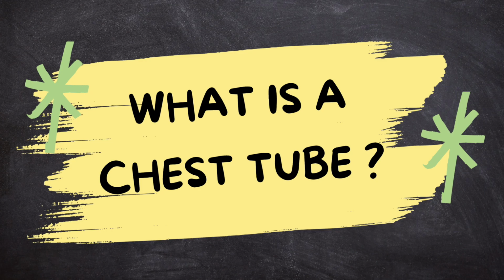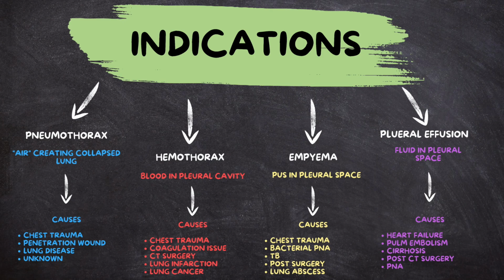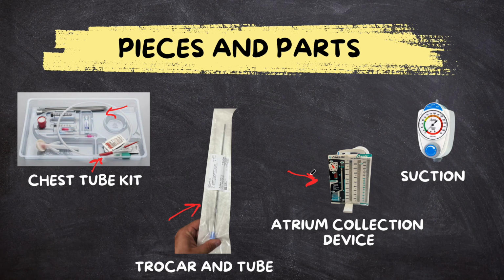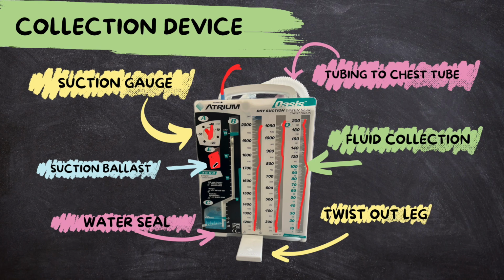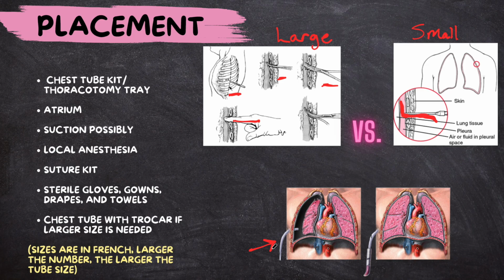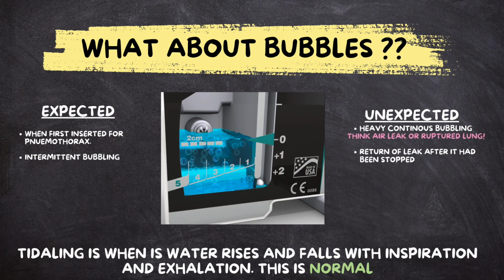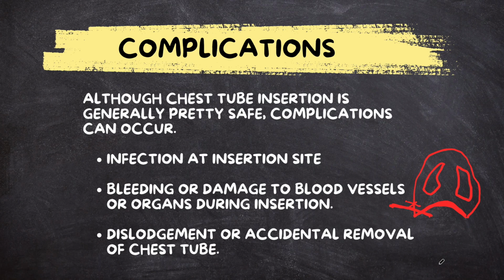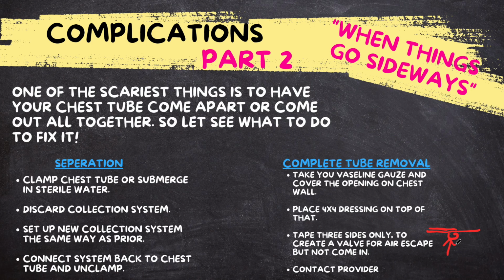Chest Tubes Made Super EASY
Hey Everybody, welcome back to another lesson!! I think chest tubes are always a hang up for a lot of folk, but after this I think you will have a much better understanding of the whole process and why we use them. As always keep up the strong work and let get it!!

We will be constantly adding things and updating the store frequently. Your support will help the channel grow!